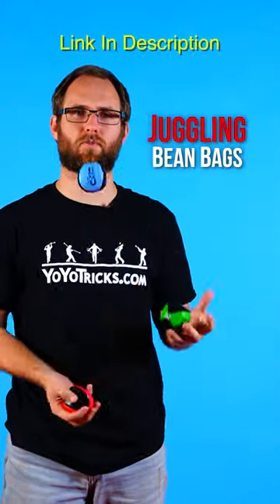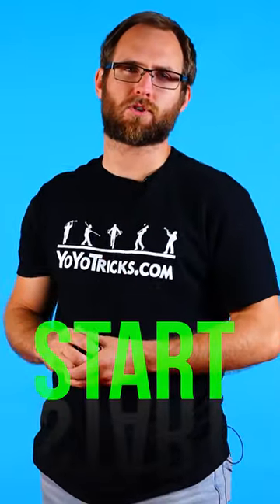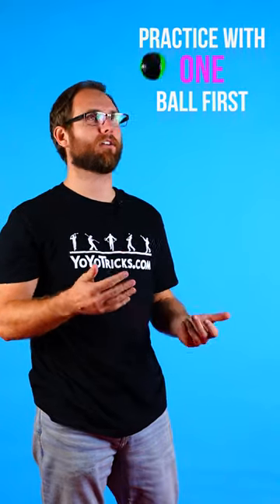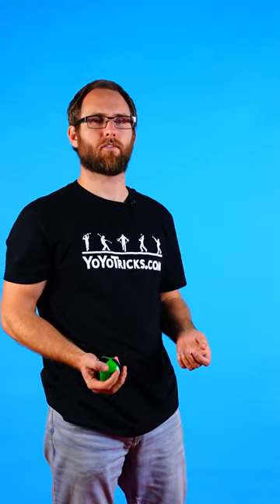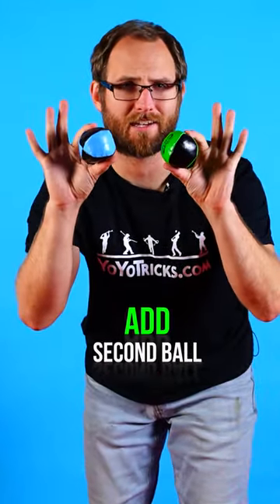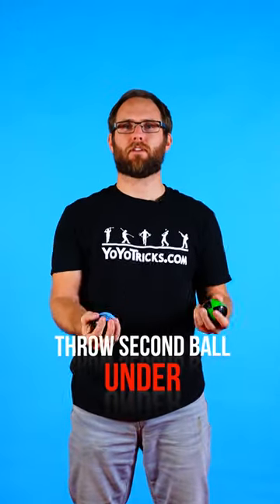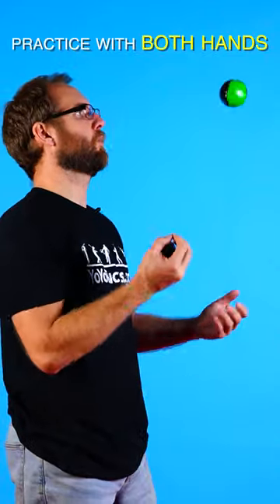Easy Juggle! 🤹‍♀️ Learn How juggling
Download our Free App to Learn Tricks, get XP and Level Up